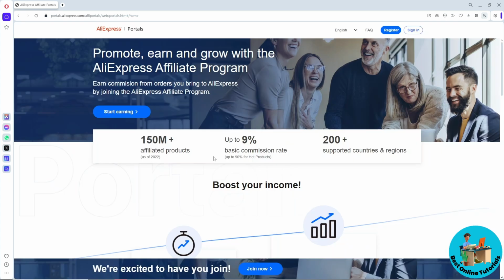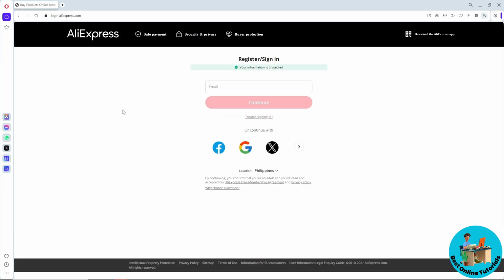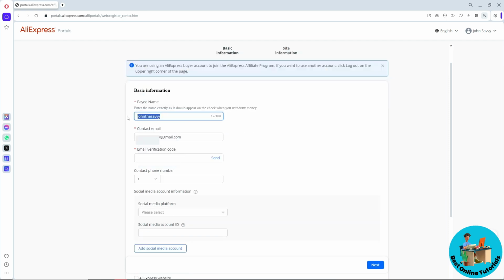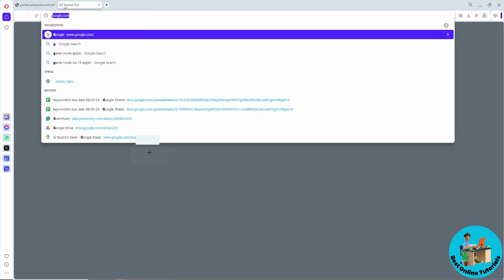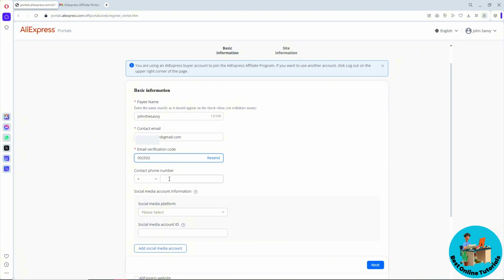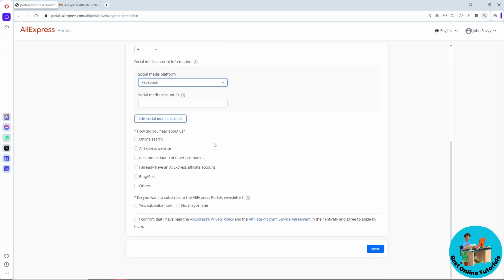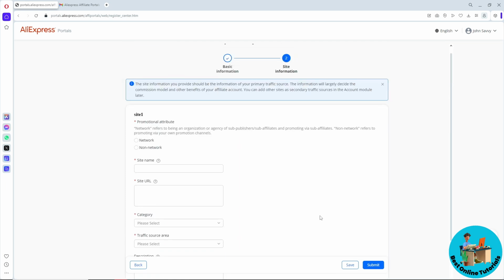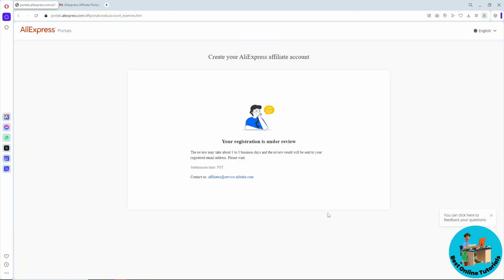How to join aliexpress affiliate program for USA (Step By Step) 2025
How to join aliexpress affiliate program for USA (Step By Step)

Learn how to join the AliExpress affiliate program for USA in this step-by-step video guide. Start earning money with AliExpress today!